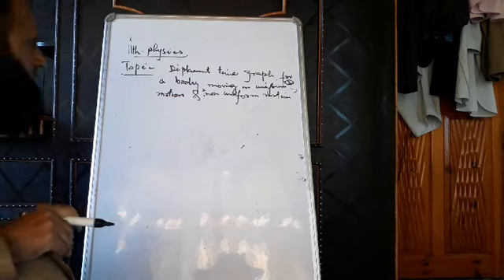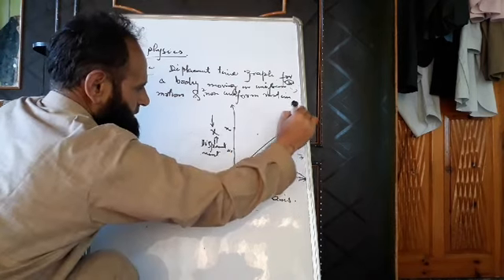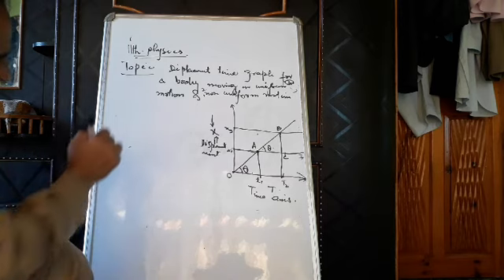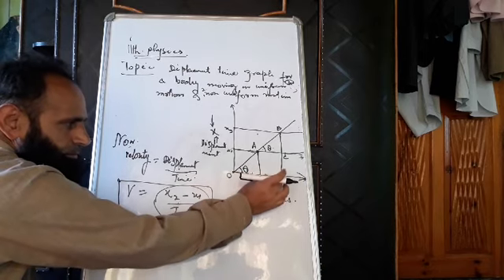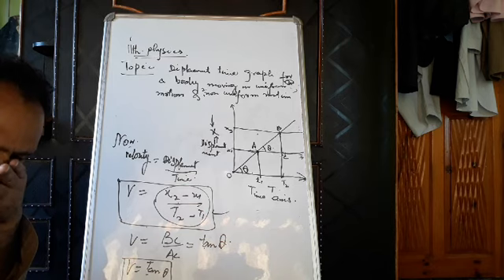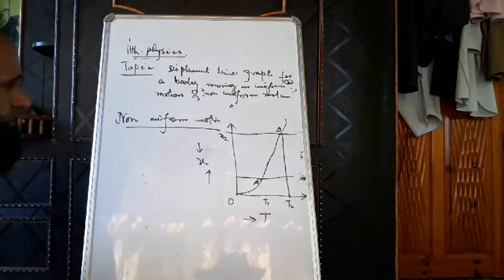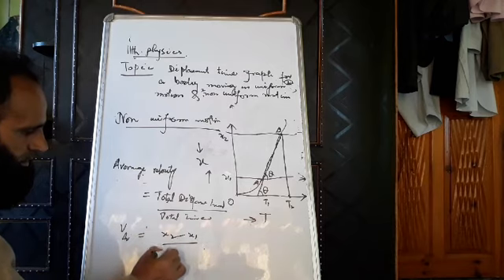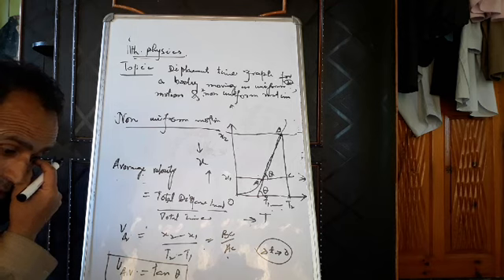11th physics Displacement time graph